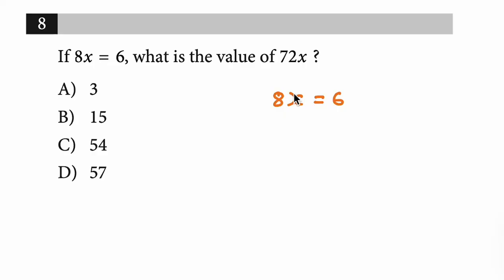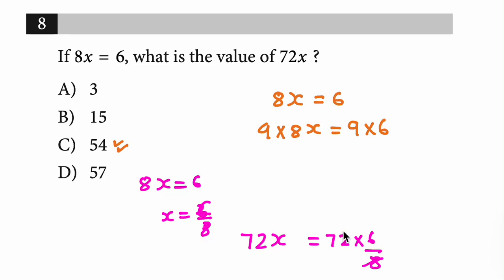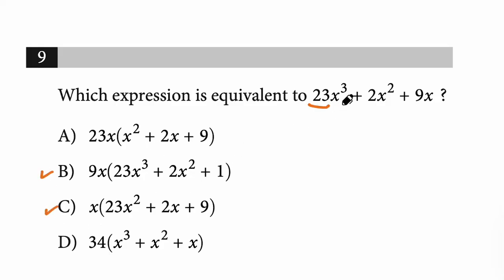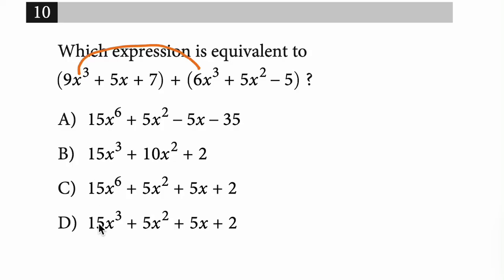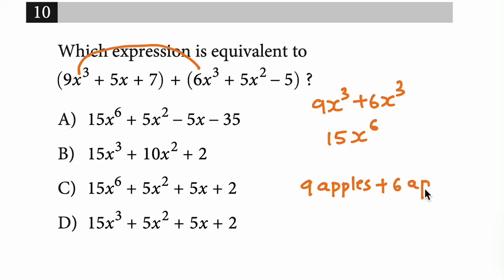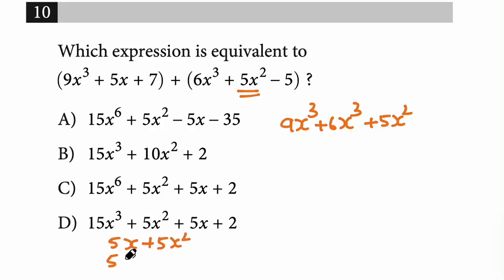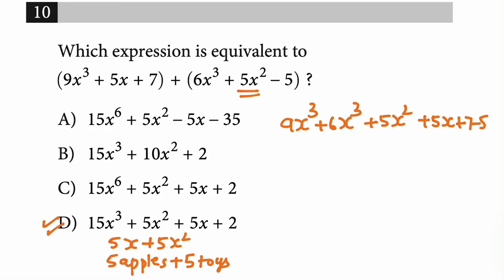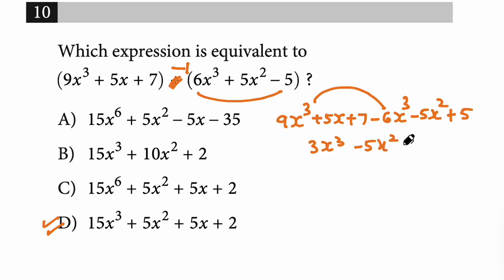SAT Math (College Board Bundle 7, Module 2): Algebraic Reasoning and Expression Equivalence.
9 apples + 5 bananas = 14 fruits. Why is it not a good example of like terms?
This set rewards students who notice structure early and penalises those who rush or default to mechanical solving. Most wrong answers come from sign errors, incomplete factoring, or ignoring proportional relationships, not from lack of algebra knowledge.

The questions included are :
8) Scaling an equation efficiently
9) Factoring to find an equivalent expression
10) Adding and Subtracting polynomials accurately